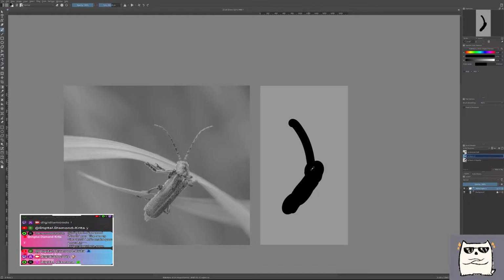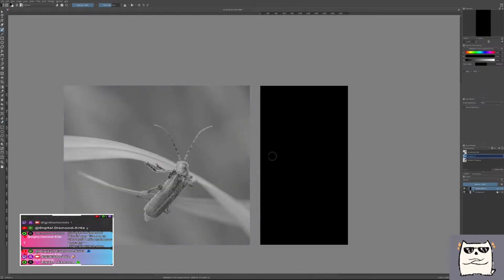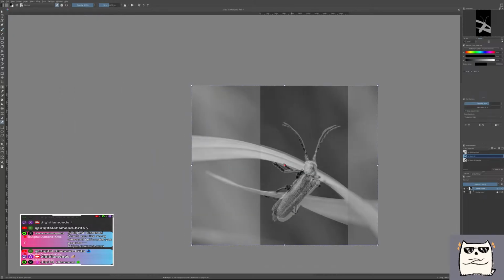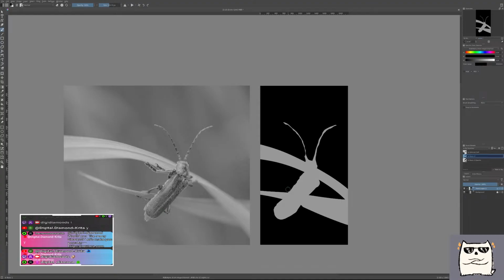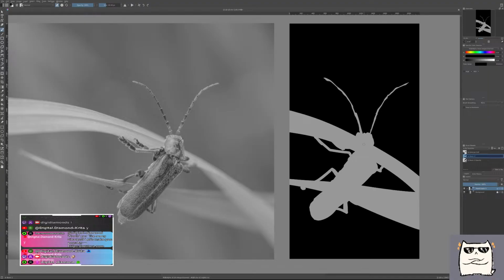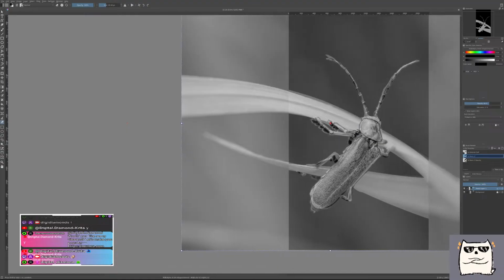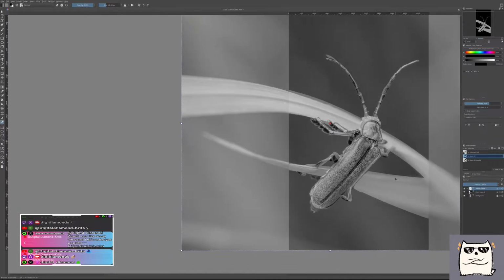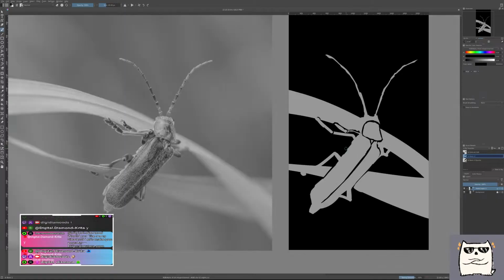InkTober 2025 - Day #23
Thumbnail by Inktober.com - resized by me ^_^

【Viewer Rules】

★★I tend to enjoy my art with my own pace, I will ask for chat's advice if I feel like I need it.
1) Be respectful of others in the chat
2) Do not spam excessively, or spam in full caps
3) Don't bring up unrelated topics or have personal conversations by tagging each other in chat
4) Do not bring up other streamers or streams unless I mention them first
5) Don't raid other channels or discuss me in other channels unless I am mentioned first
6) If you see anyone breaking the rules above, block , report, and ignore those comments.

Tools of the trade:
- Krita
- Huion Inspiroy Frego
- Linux Mint